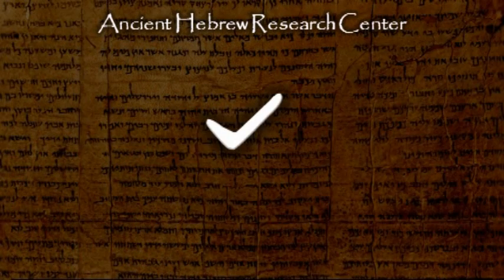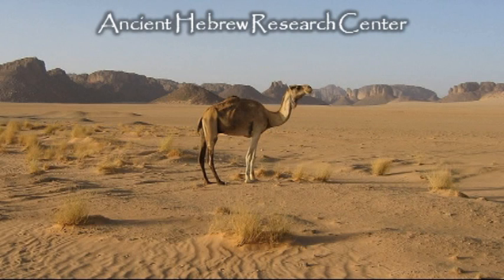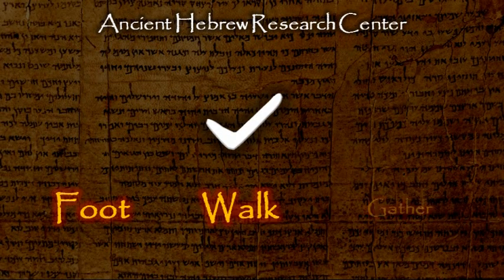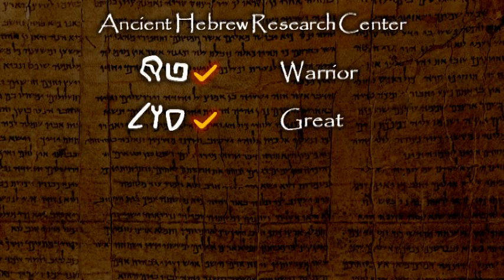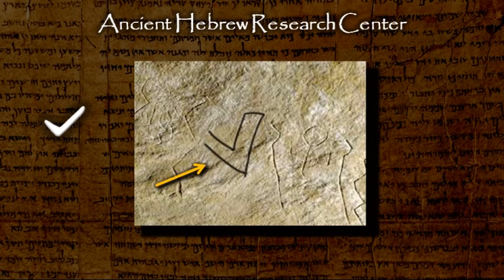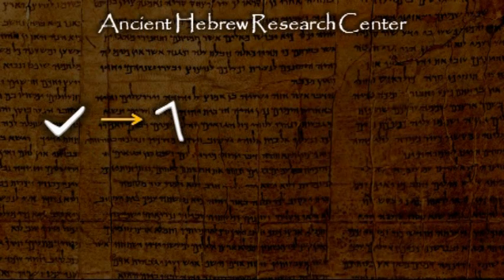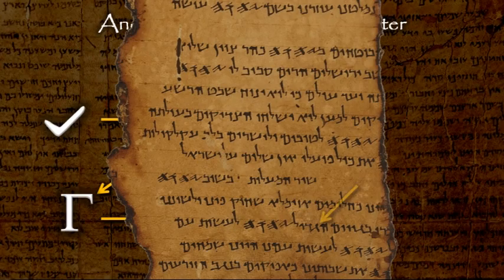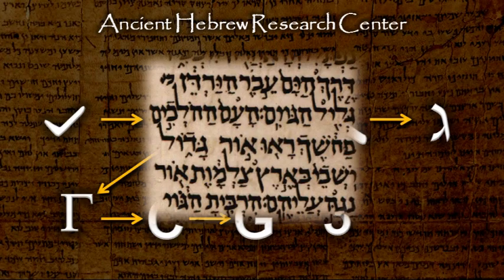Ancient Hebrew Alphabet - Lesson 3 - Gimel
The history and evolution of the third letter of the Hebrew alphabet, the letter gimel- ג.

A chart of the Ancient Hebrew Alphabet is available through the Ancient Hebrew Research Center

Name
The name of the third letter in the Hebrew alphabet is gimel. The Greek name for this letter is gamma and the Arabic name is geem, suggesting that the original name of this letter was gam and not gimel. In Hebrew, the word gam is a conjuction meaning also. Most Hebrew conjunction words were also used as a noun. For instance, aph can mean moreover or nose, eyqev can mean because or heel. When we examine all of the words related to gam, we find that they all are related to the idea of gathering at a watering hole.

Form
4,000 years ago, the letter gam, or gimel as it is known as today, was a picture of a foot, as in walking to the watering hole. The Hebrew word gamal is a camel, camel being derived out of the Hebrew word gamal. A camel is also related to the word gam as it walks to watering hole to drink large quantities of water.

Meaning
This letter represents a foot, walking and gathering.

Sound
This letter is pronounced g as in game.

Vocabulary
Some Hebrew words that begin with this letter are gever meaning warrior, gadol meaning great, gan meaning garden and geshem meaning rain.

Early form
The ancient Hebrew gimel can be seen in this inscription found at Wadi-El-Hhol in Egypt, which was inscribed about 2000 BC.

Middle form
Around 1000 BC the gimel was rotated as can be seen in the Tel Dan inscription that dates to about 850 BC.

Greek
This form of the letter was adopted by the Greeks and became the Greek letter gamma. In the Latin alphabet, this letter became the letter C as the letter G.

Late form
Around 400 BC this letter evolved again, as it appears in a Dead Sea Scroll.

Number
This letter, the third letter in the Hebrew alphabet became the number 3.

Modern
This letter is very similar to the Modern Hebrew letter as can be seen in the Aleppo Codex dated to about 1000 AD.